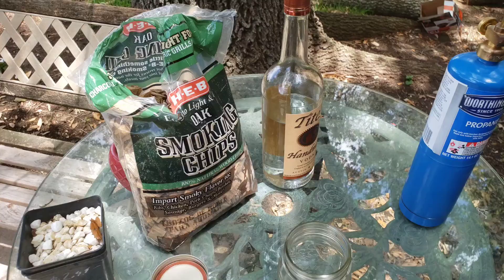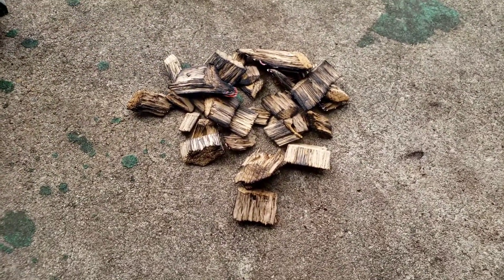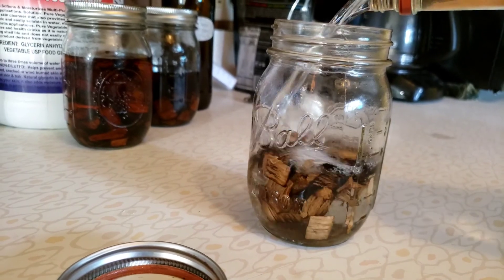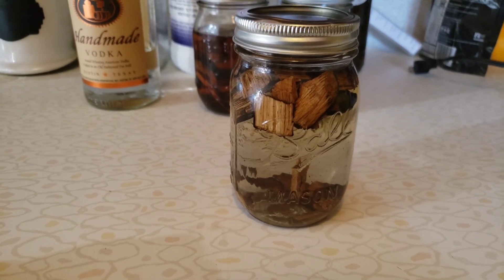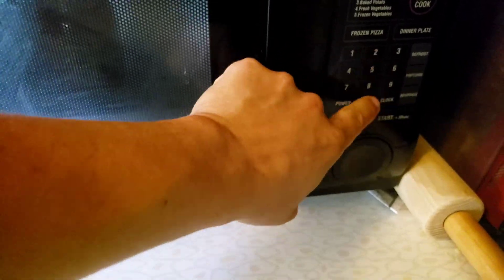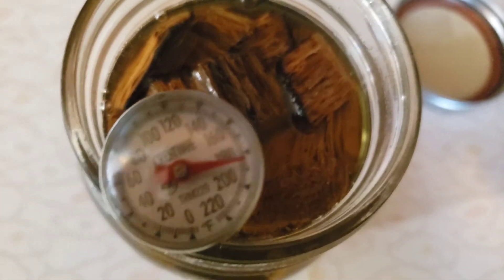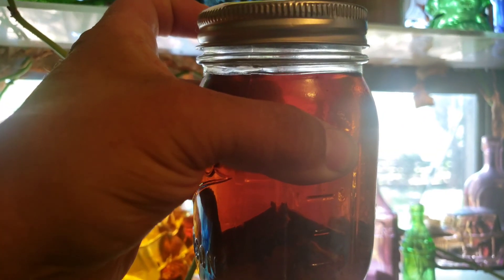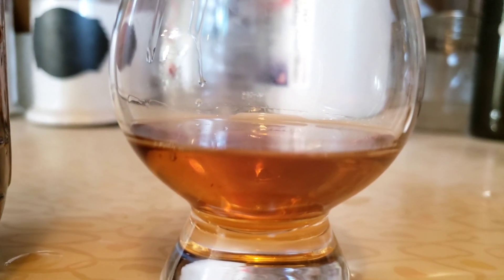Make not "Whiskey" out of titos Vodka with forced aging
forced nuclear aged using heat cool ang glycerine